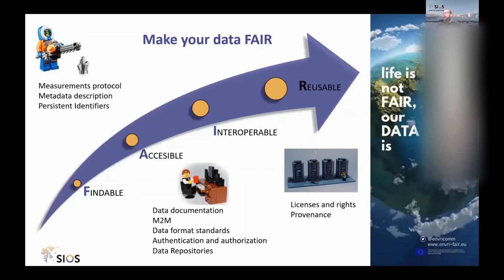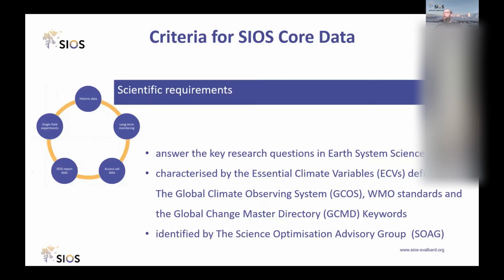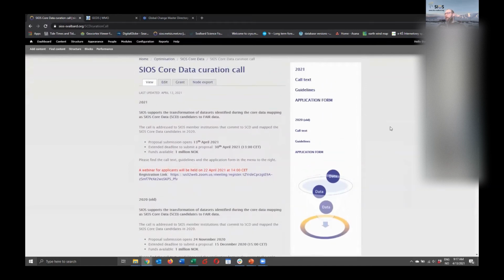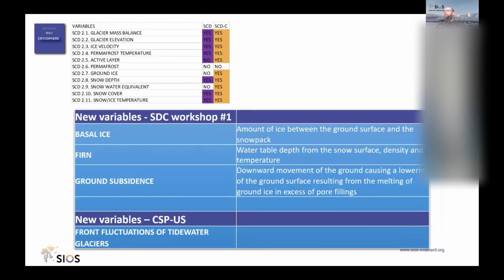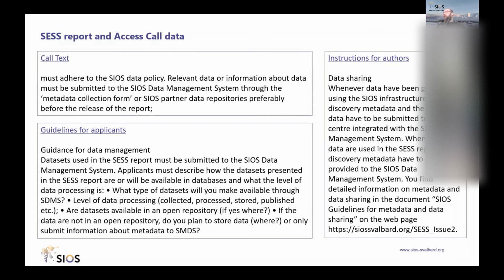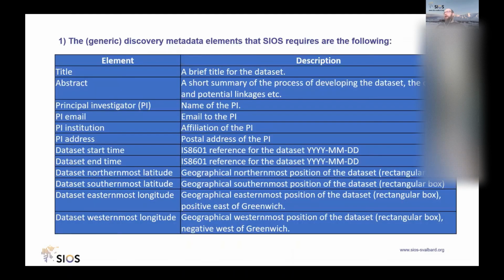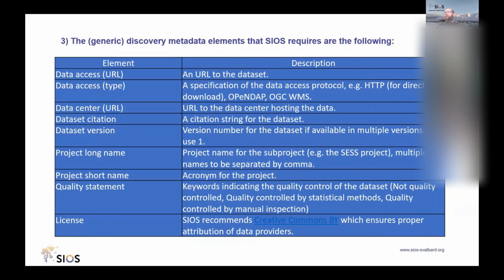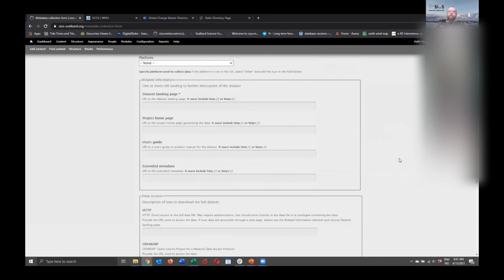SDMS WG Training #05: SIOS Data (core data, SESS report data, access call data)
A series of online training courses prepared by the SIOS Data Management System Working Group

Learn about SIOS data and Analysis Ready Data.
A lecture by Dariusz Ignatiuk, SIOS Science Integration & Data Officer.